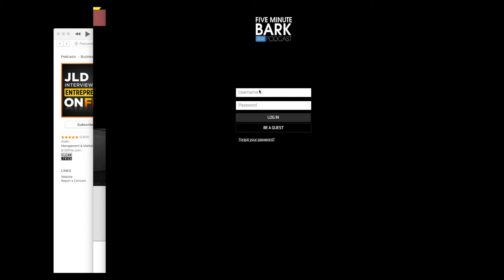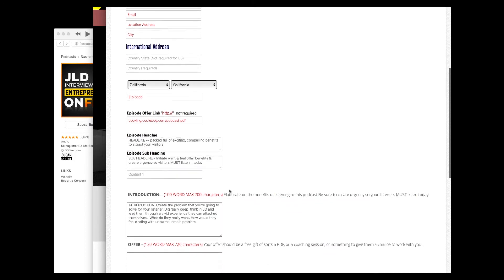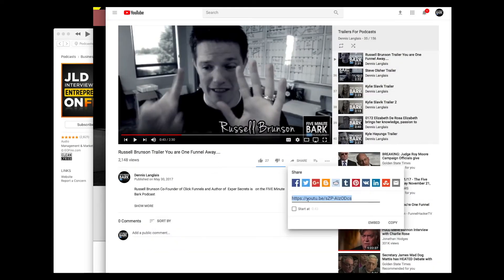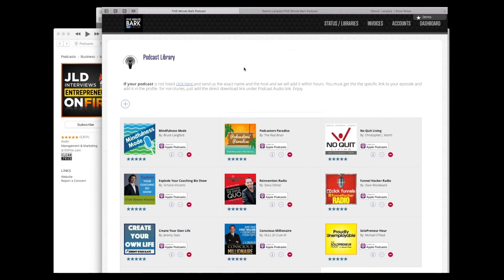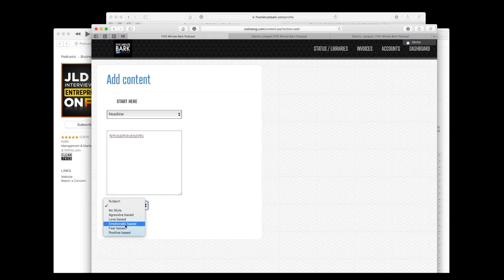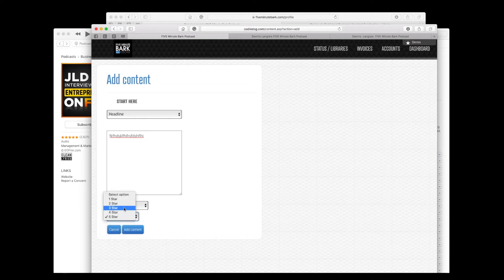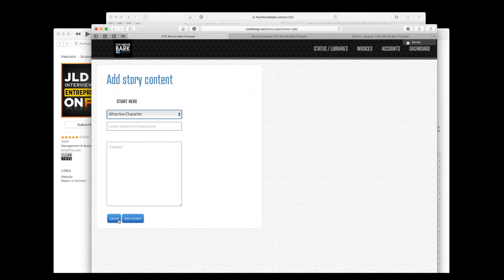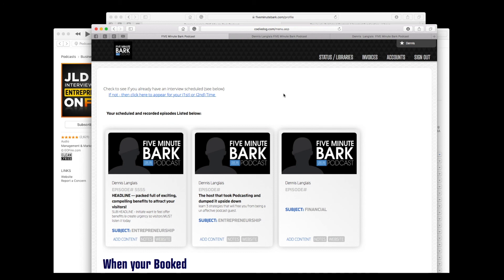CODIE DOG Podcast Software Platform Features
This video shares the features of our new podcast software.
If you are interested in being on the FIVE Minute Bark Podcast goto